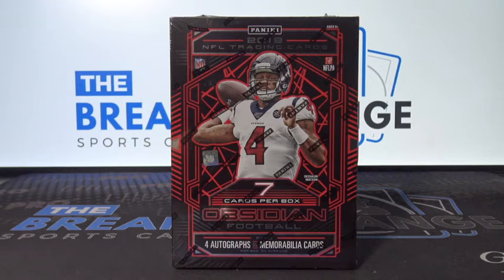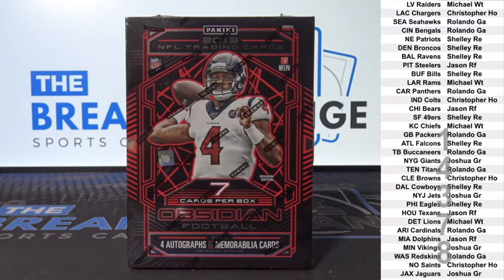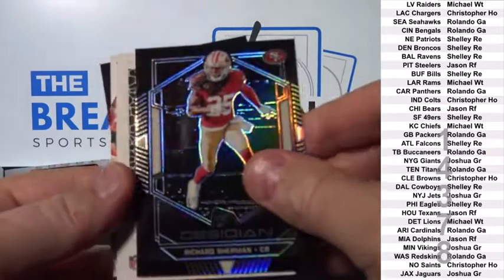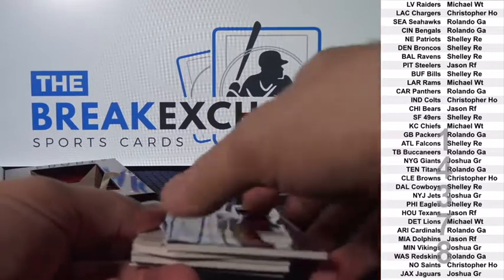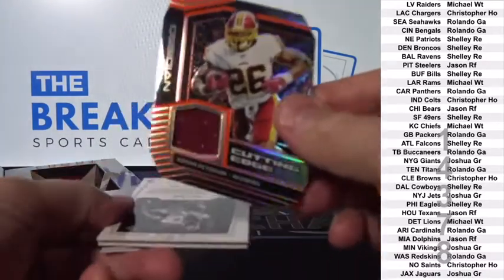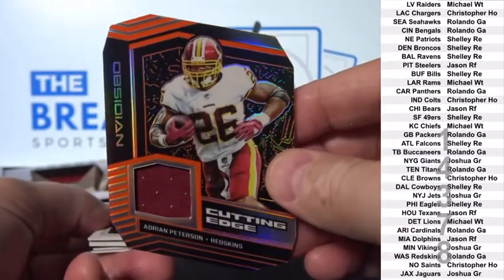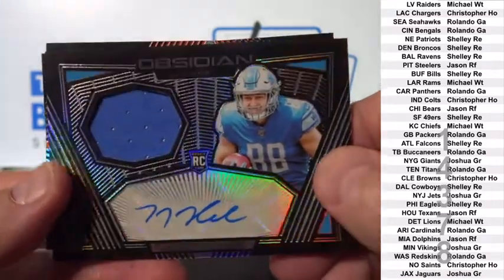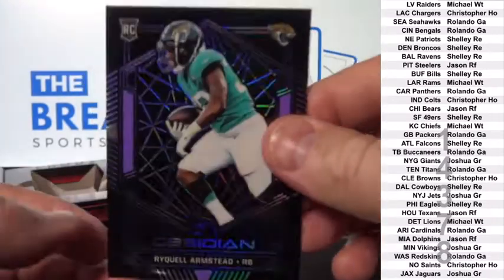1 Box of 2019 Panini Obsidian Football Break ID 14378